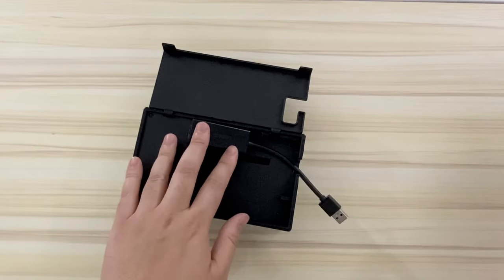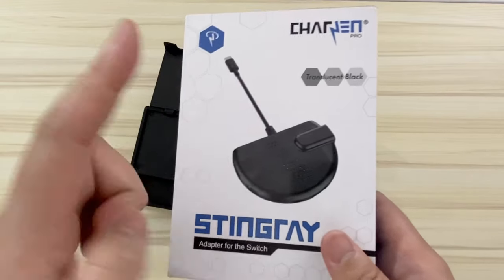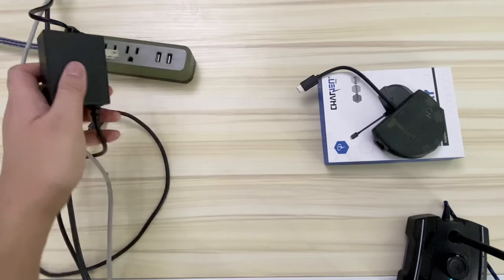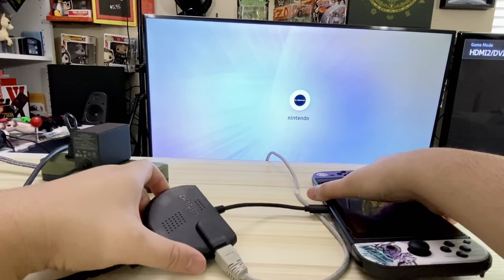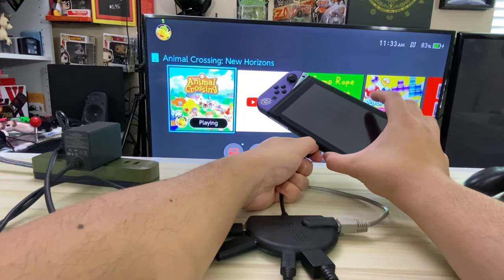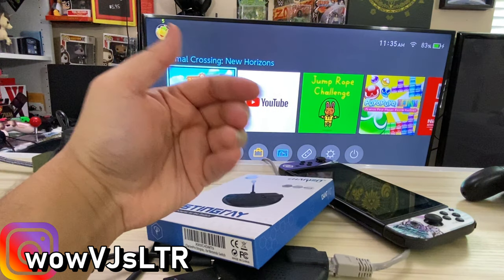Best Nintendo Switch Ethernet/Lan Adapter for Wired Connection? | All-in-One Switch Portable Dock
Found the perfect travel dock for my Nintendo Switch! The best part about this little dock alternative is that it has an integrated Ethernet port for a wired internet connection, and it also has the same functions as the Nintendo Switch Dock (so yes, you can use the original Nintendo Switch on a TV with this thing). Check out my video with the full unboxing, as well as a demo of all of the features!